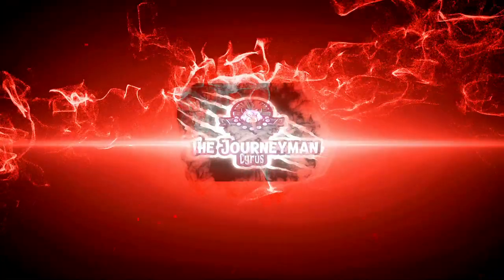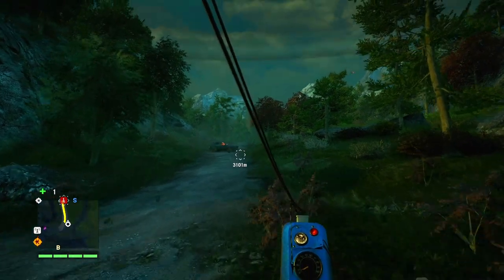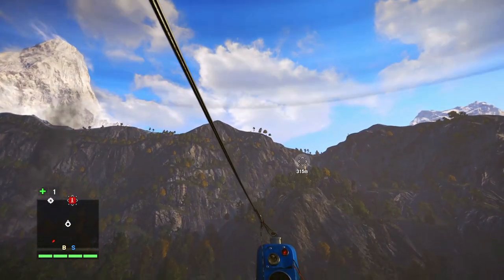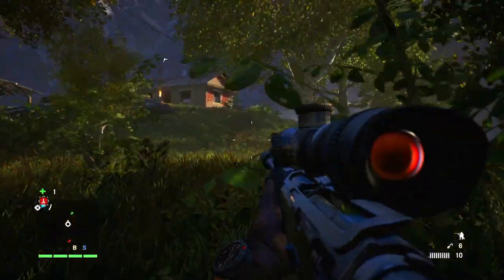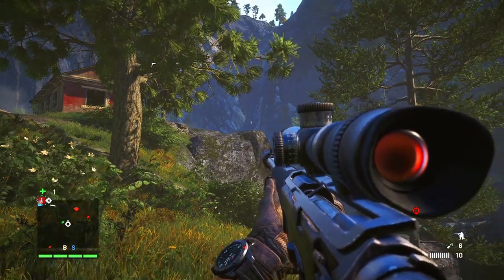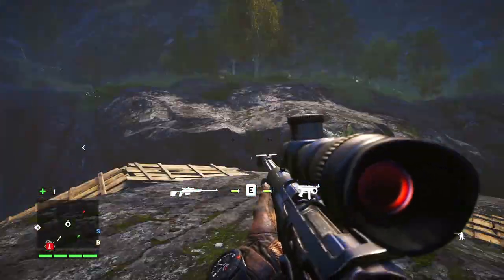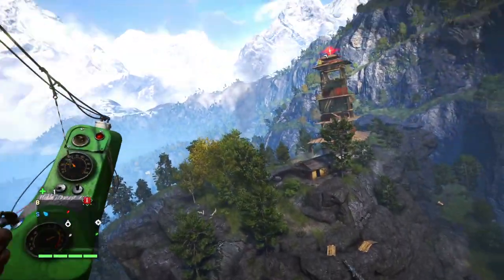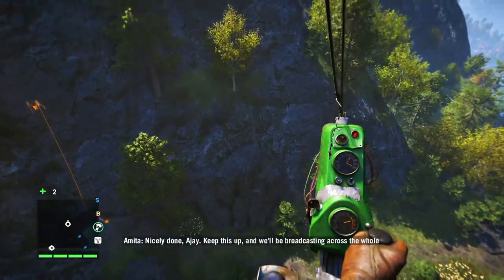Z93 Sniper Rifle and quick radio tower Far cry 4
How to Get z93 sniper Rifle and quickest way to complete radio tower.